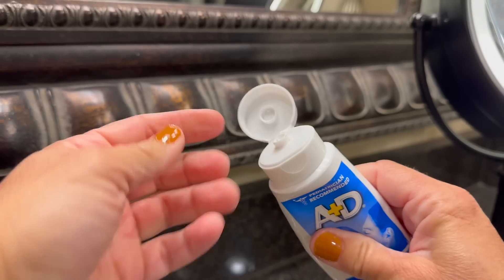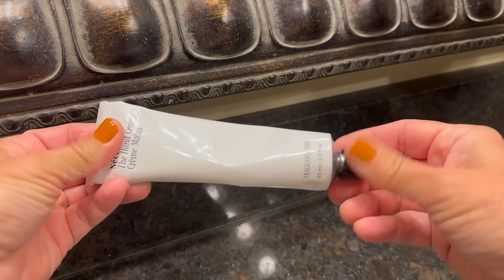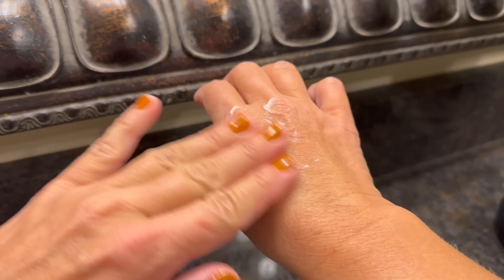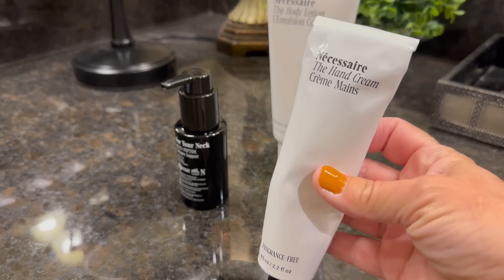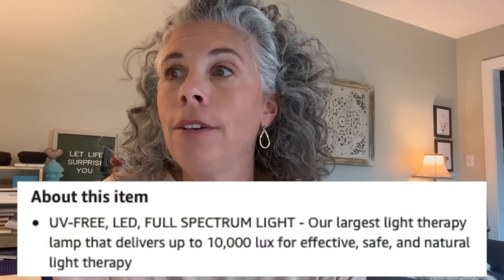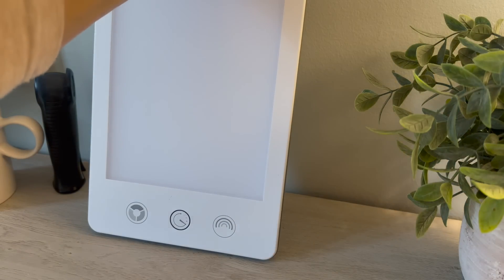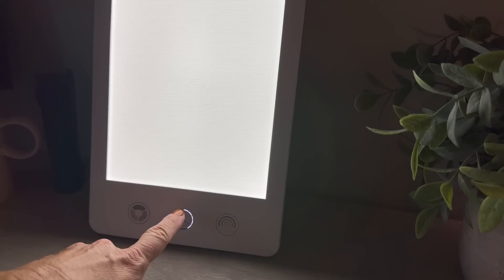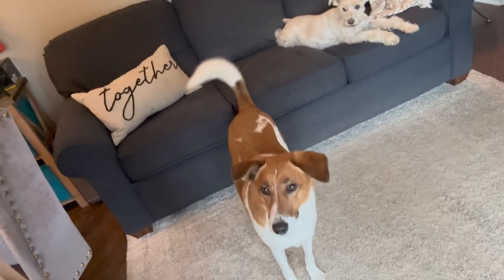These 3 Winter Tips Changed My Life | Do *THIS* to Prepare for Winter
I'm sharing 3 "get ready for winter" tips that have changed my life and made winter bearable.

◦ VERILUX HAPPY LIGHT
◦ A&D DIAPER RASH CREAM
◦ NECESSAIRE HAND CREAM
◦ NECESSAIRE BODY LOTION
◦ NECESSAIRE NECK SERUM